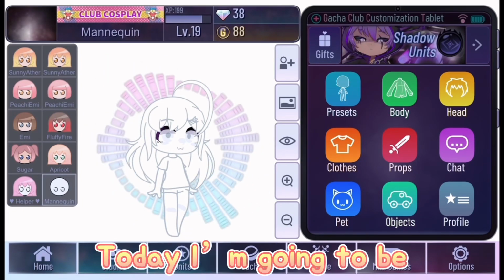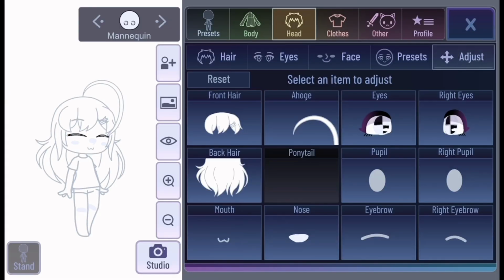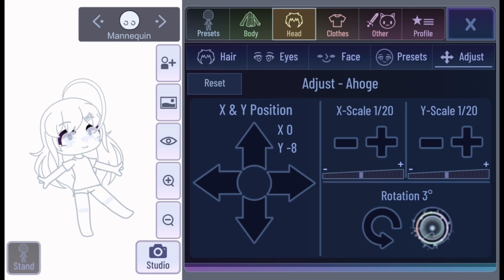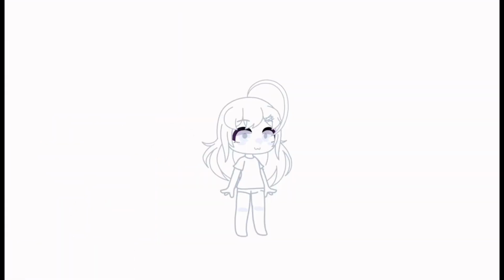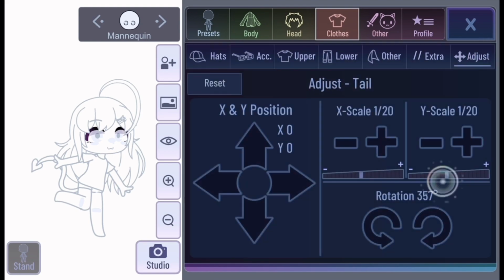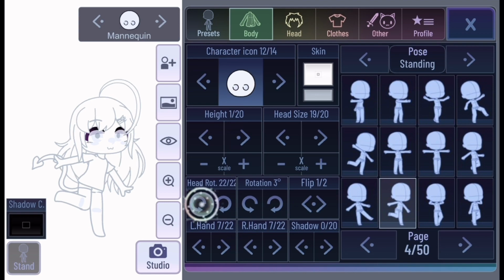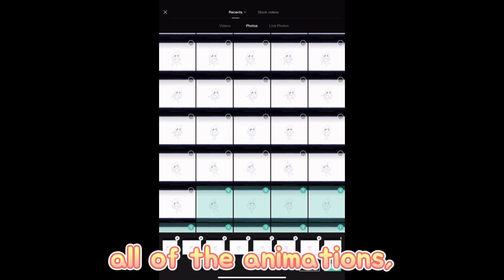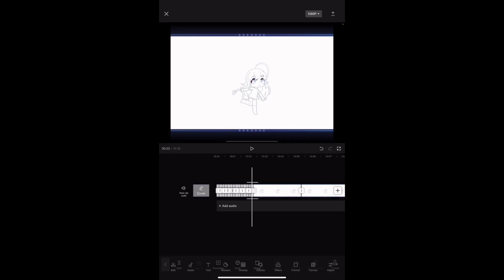Gacha Tips! - Tutorial Video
Here are some things I’ve learned after playing Gacha Club for over a year now! 😄
I haven’t ever done a tutorial video on this channel before! My “Making Ankha in Gacha Club” was similar, but not a tutorial video. 😓

Here I’ll teach:

- Blinking

- Hair movement

- Tail movement

(Only in Gacha Club.)